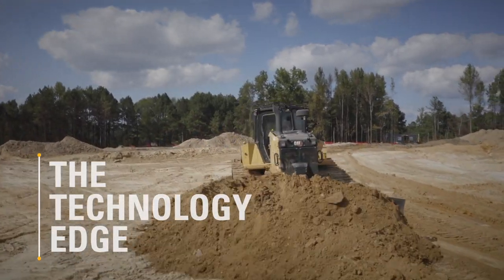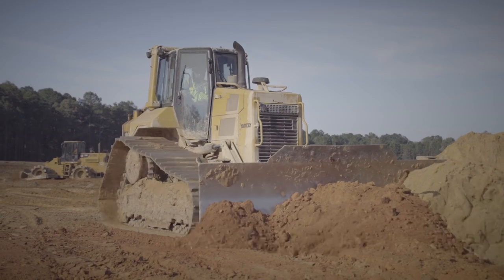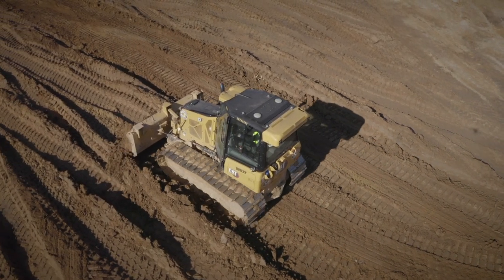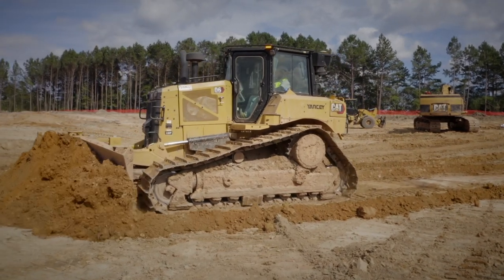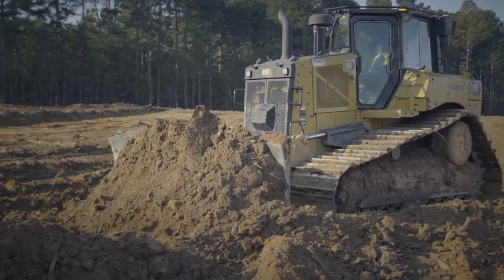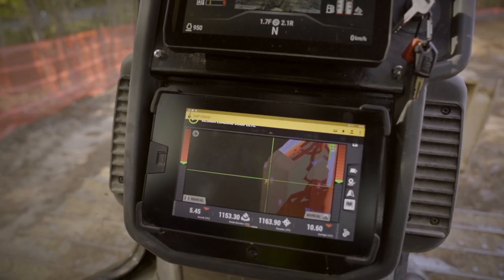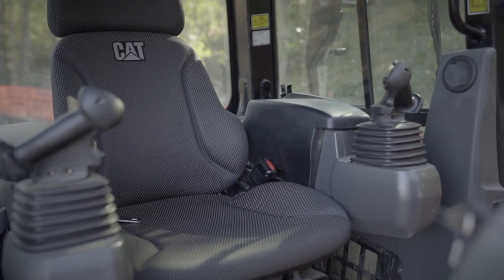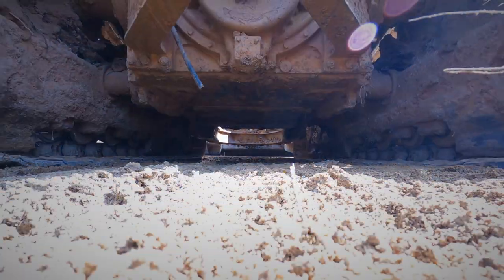Plateau Excavation Wins with Cat® Dozer Technology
Thanks to Cat® dozer technology, Plateau Excavation gets jobs done up to 35% faster, wins more bids and sees the savings on the bottom line.